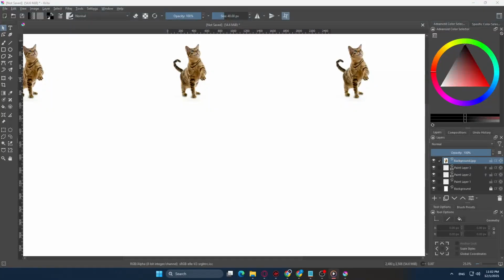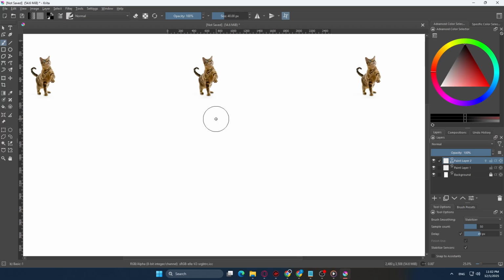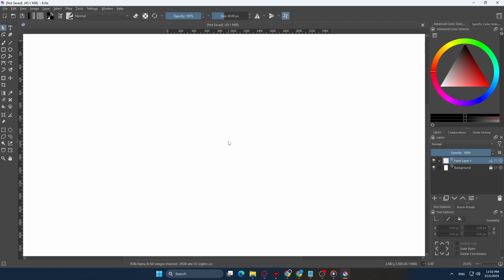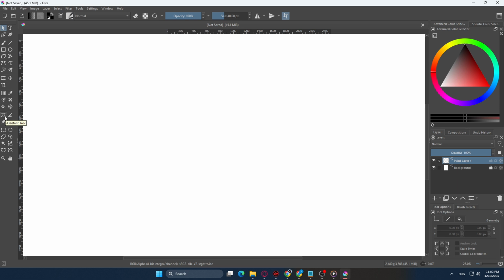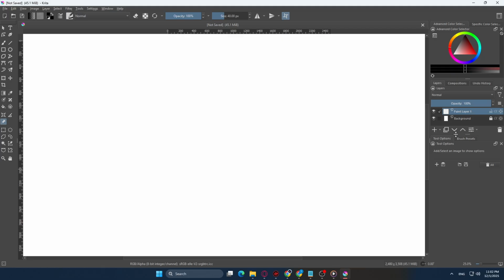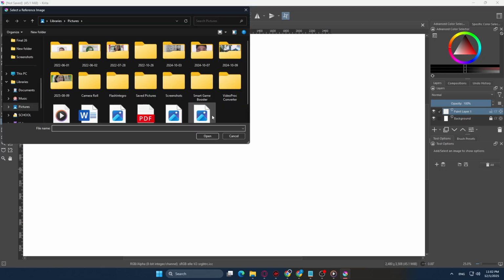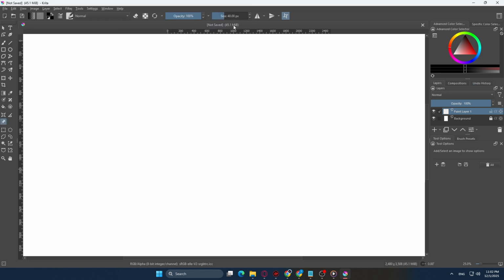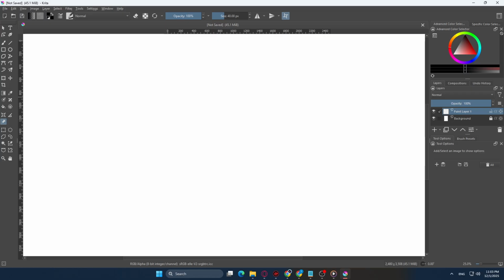How To Add Reference Image In Krita [2026 Guide]